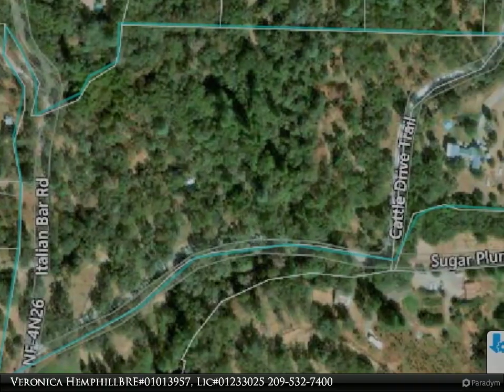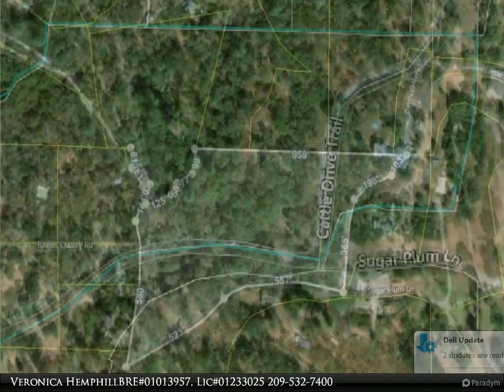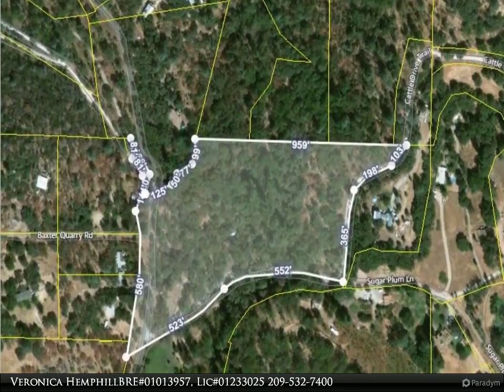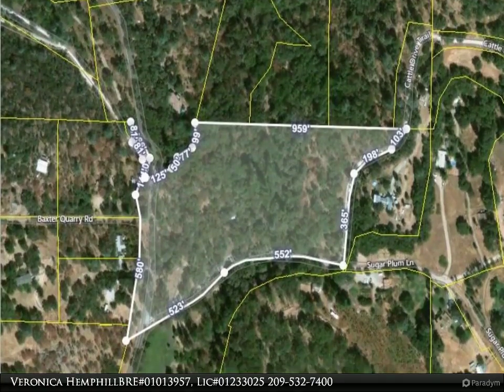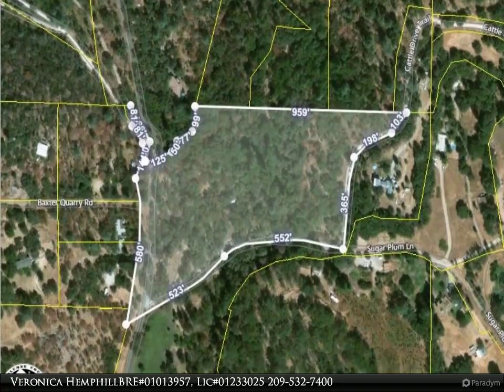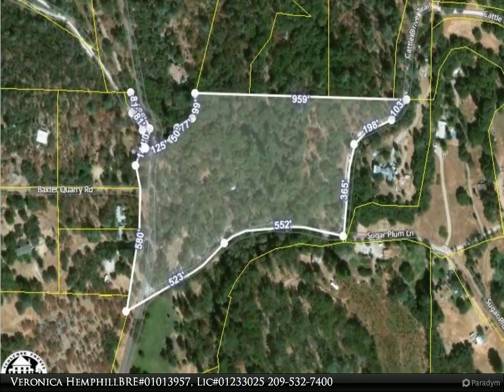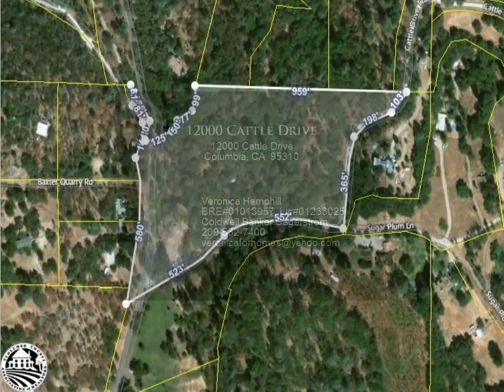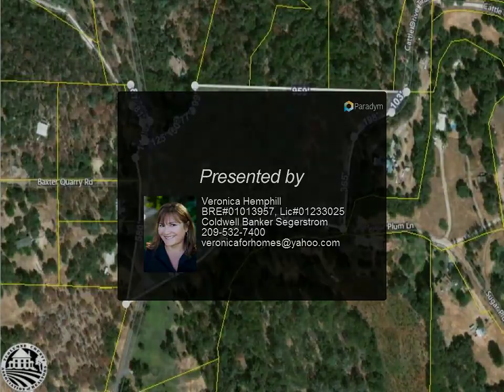12000 Cattle Drive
Land here and Love it! All so easy to love with most utilities in. Need a home? Couldnâ€™t ask for a more wonderful spot. Water, Septic, Electric close by and an especially beautiful location. Twelve plus acres of oak trees, small meadows, meandering walking paths and old foundations reminiscent of the historic gold miner sites. Featuring wood water tanks, a hidden pond, miners cabin, storage, metal building, well pump and electrical pole at Street. Just minutes from Columbia State Park. Down the scenic tree lined corridor, Italian Bar Road. Overlooking Melones Lake.

Veronica Hemphill BRE#01013957, Lic#01233025
Coldwell Banker Segerstrom